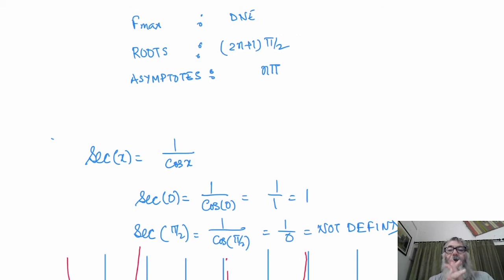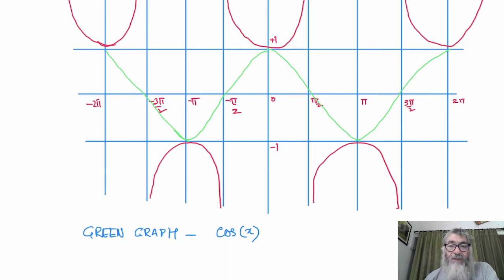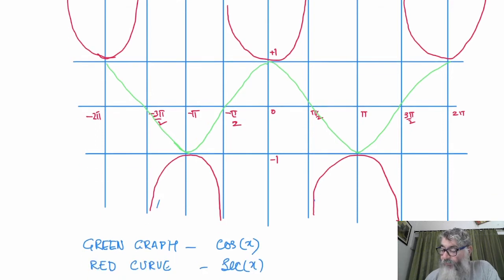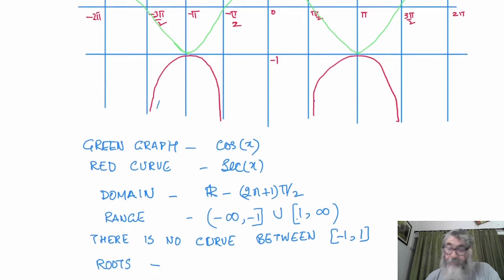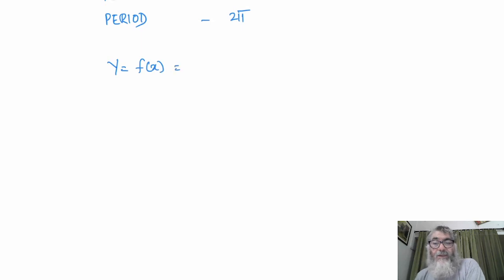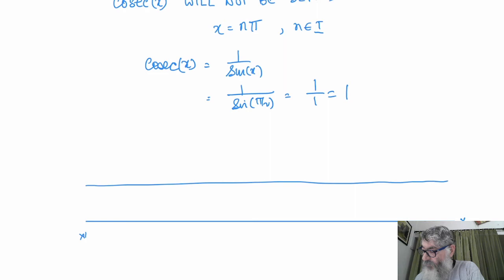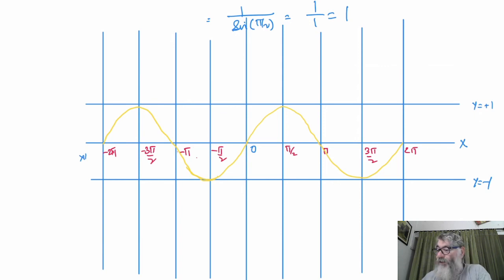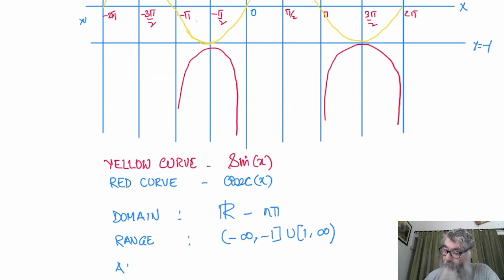10 Cosec x and Secx graphs functions for class XI